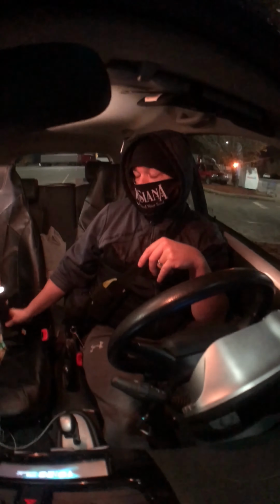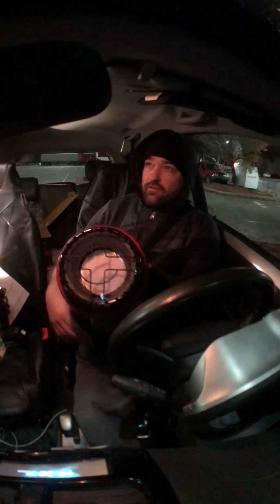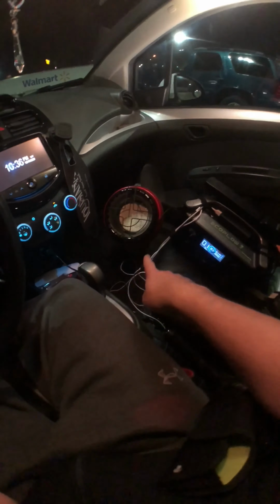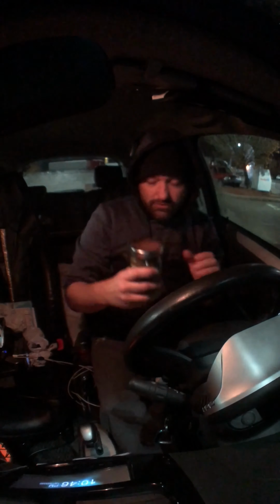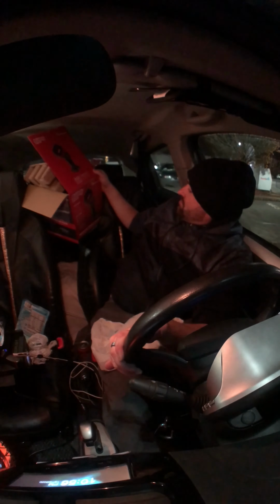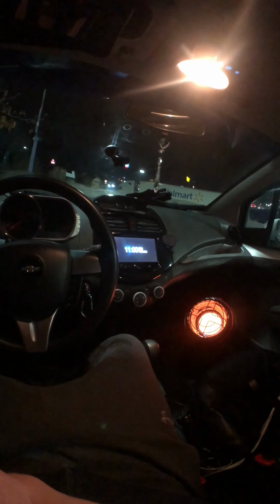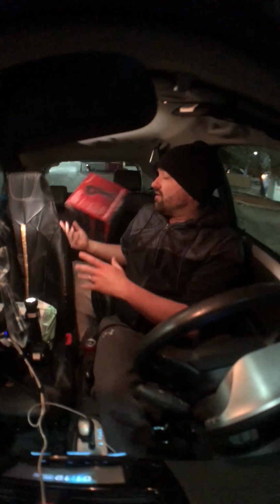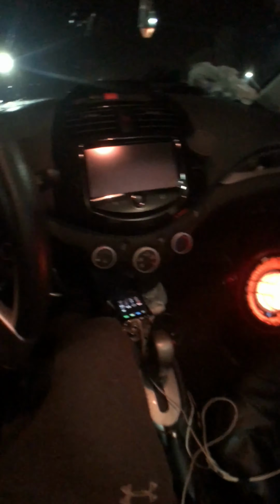Little Buddy Heater / Mr. Heater Unbox and First Thoughts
More Randomness